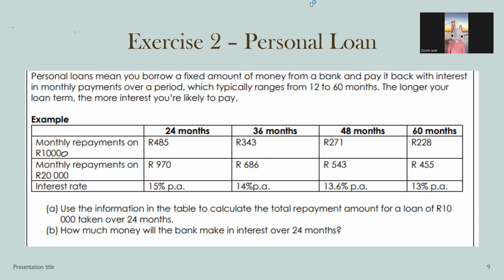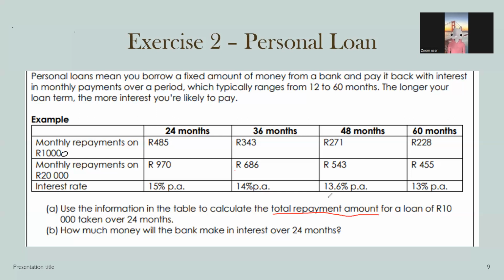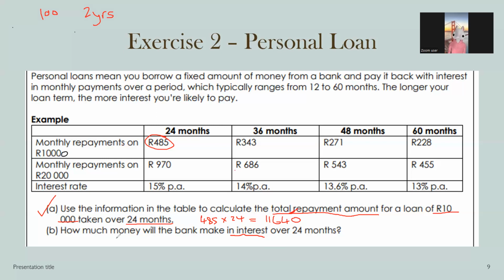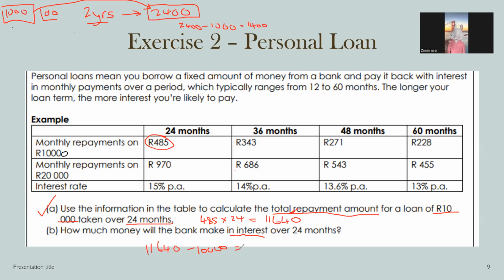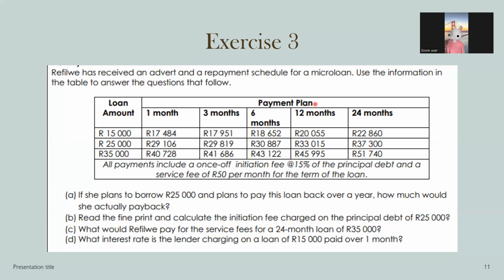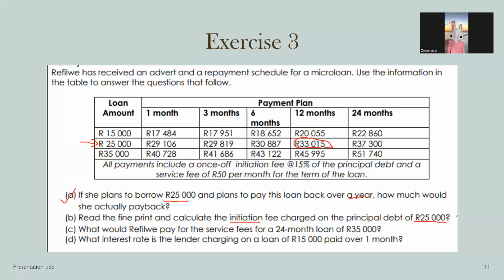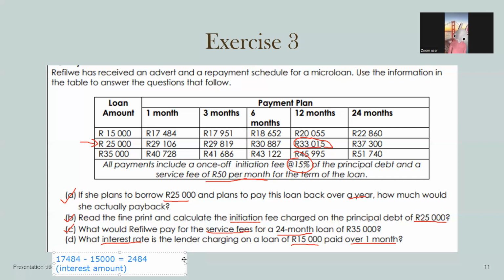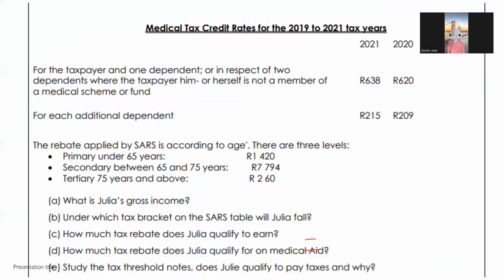BBT GR12 MATH LIT: Financial Documents Part 2